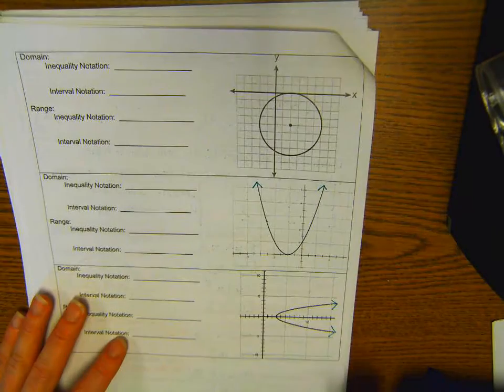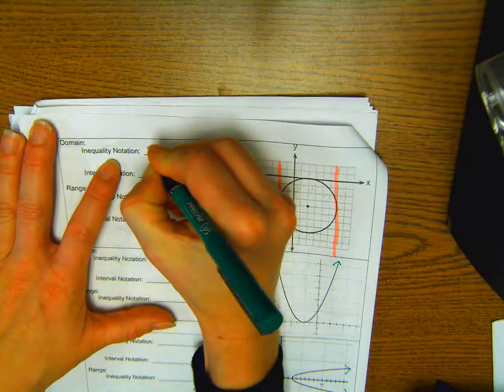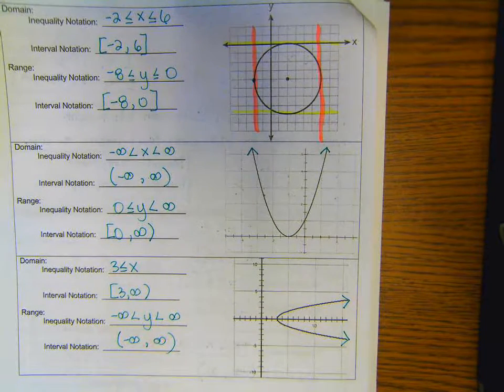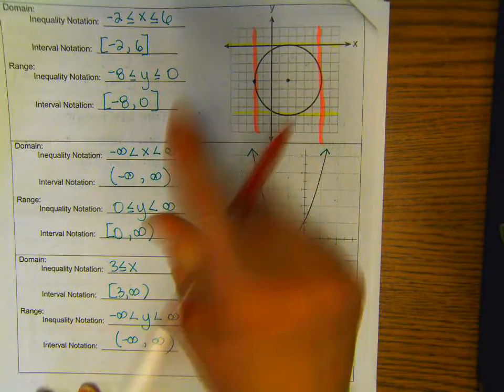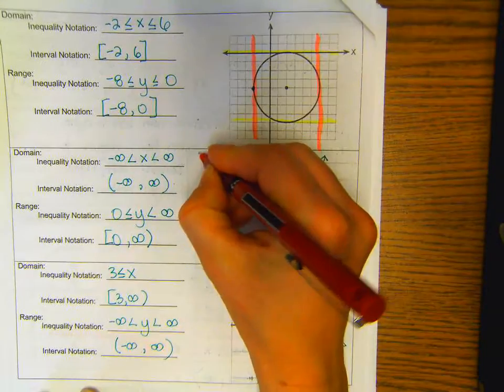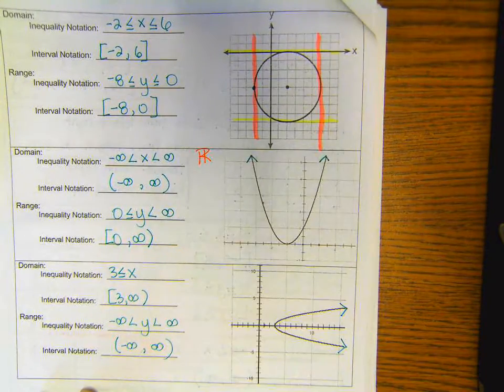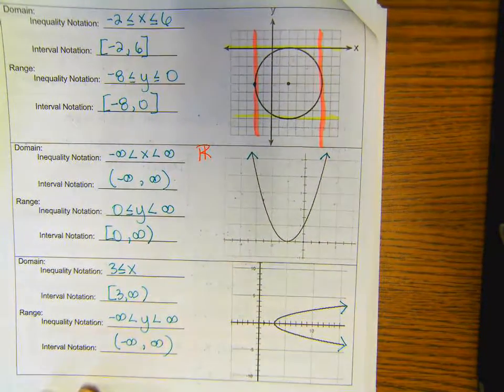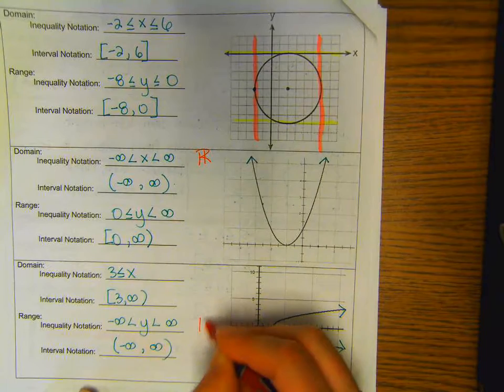Algebra Domain and Range of a Graph